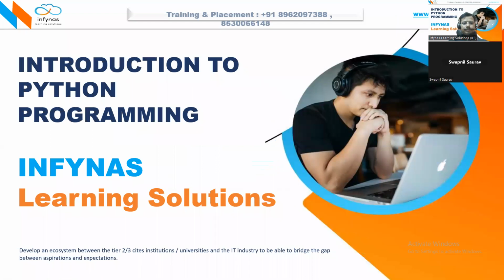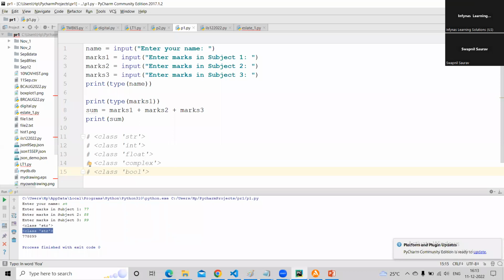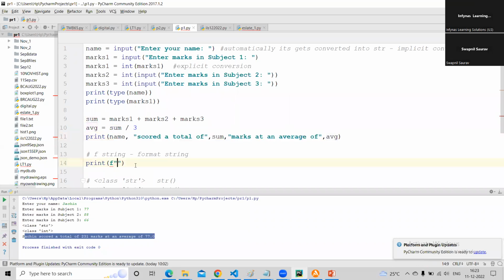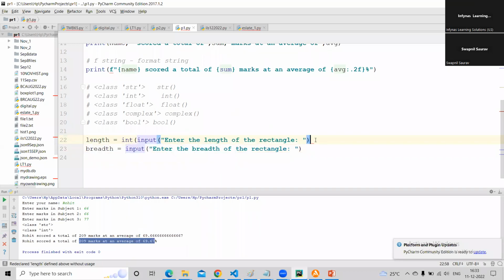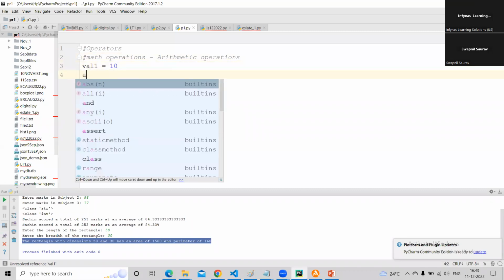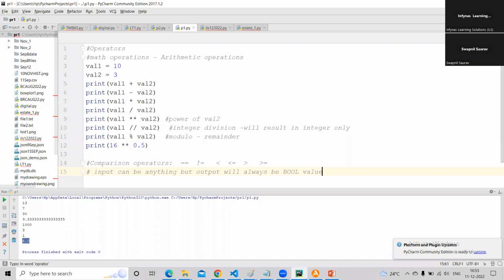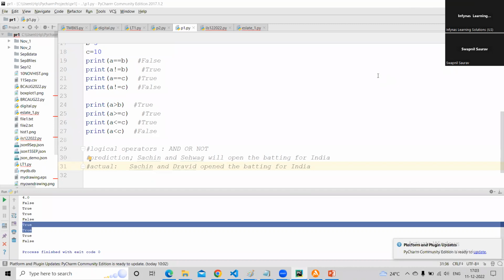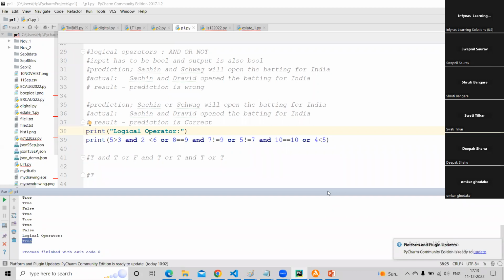Python Beginner Class DAY2